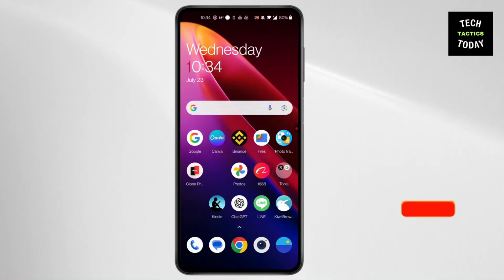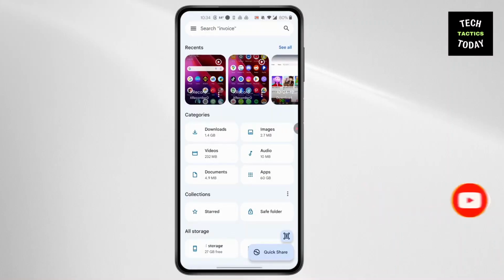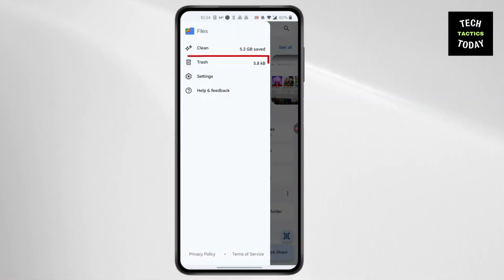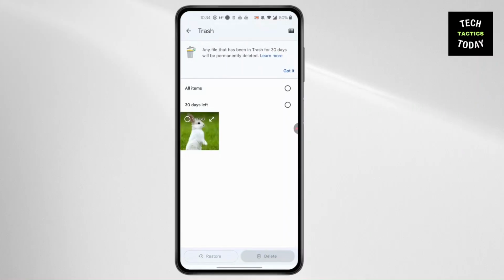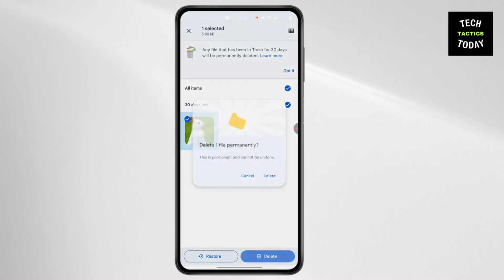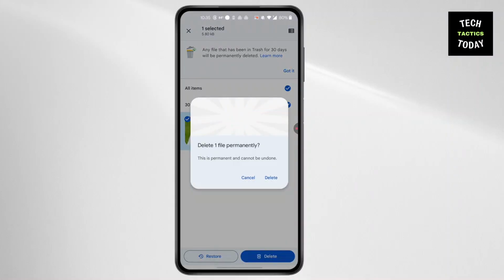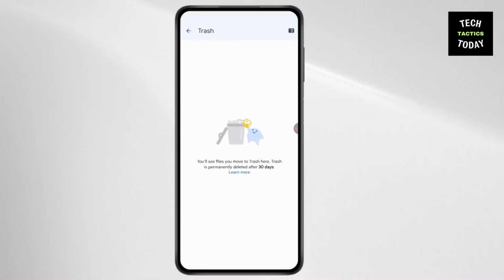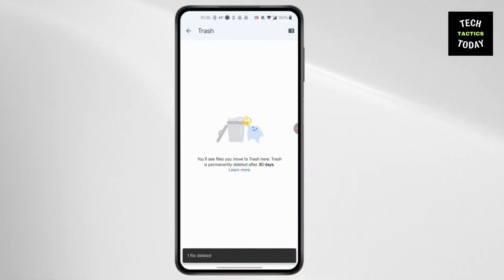How To Empty Trash Bin On Android Phone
Welcome to this quick and easy tutorial on How To Empty Trash Bin On Android Phone! If your Android device is running low on storage or cluttered with deleted files, this guide will show you how to permanently delete items from the trash or recycle bin. Learn how to clear junk, free up space, and keep your phone running smoothly using built-in settings and app-specific trash folders like Google Photos, Files by Google, and more.

What You'll Learn:

How to find and access trash or recycle bin on Android

How to empty trash in Google Photos

How to clear deleted files from Files by Google

How to permanently delete items in Gallery or File Manager

How to free up internal storage on Android

Common reasons for hidden trash not clearing

Tips to clean up Android phone for better performance